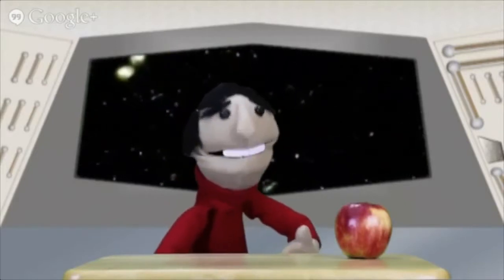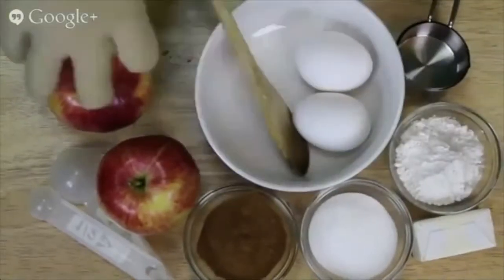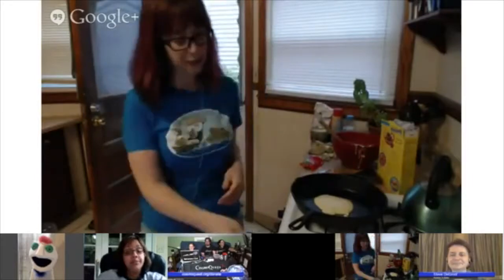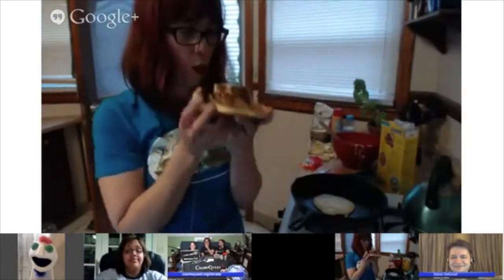Hangoutathon 2013 - Death By Puppets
We get an early morning wakeup call during the Hangoutathon from the crew of Death By Puppets and Rebecca Watson. There are puppets, pancakes, puppets, jokes, and more puppets.